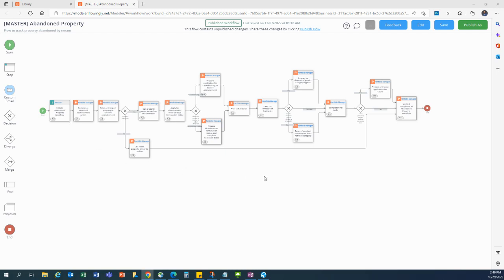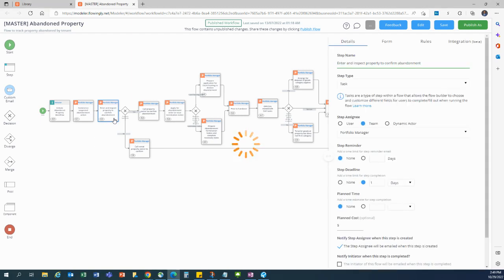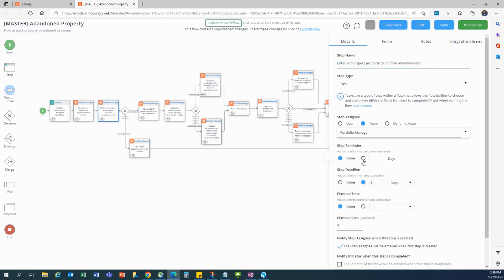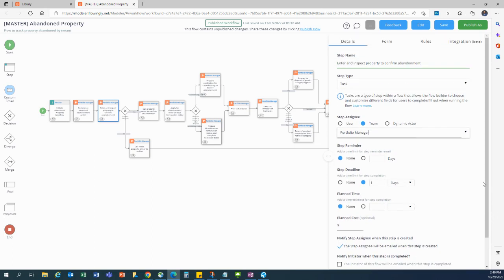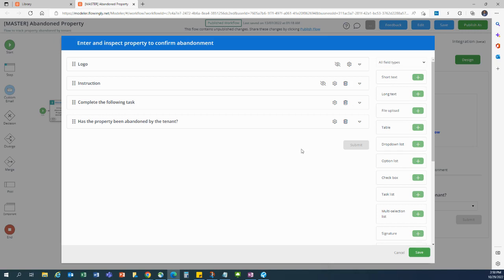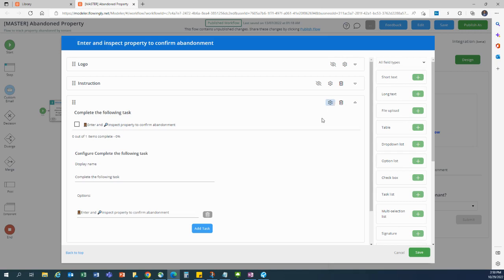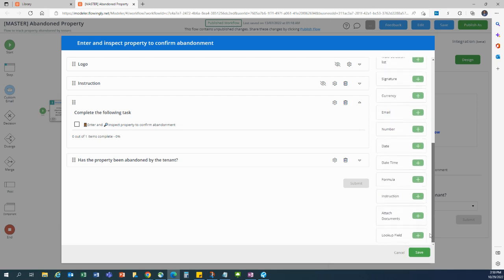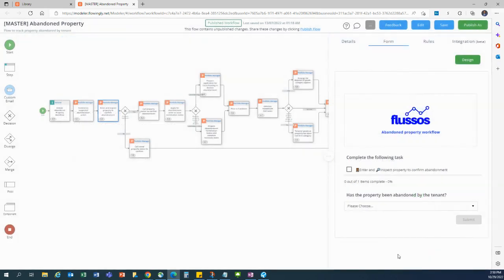How to customize a step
In this tutorial video, we will show you how to customize a step in Flussos.